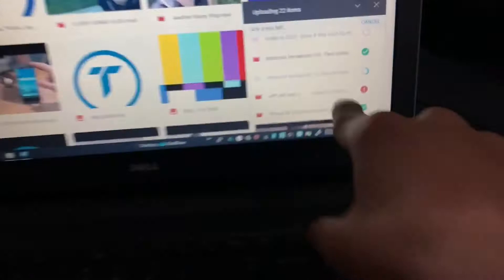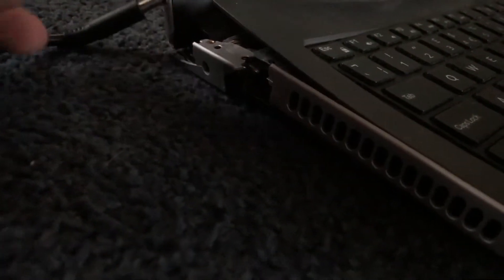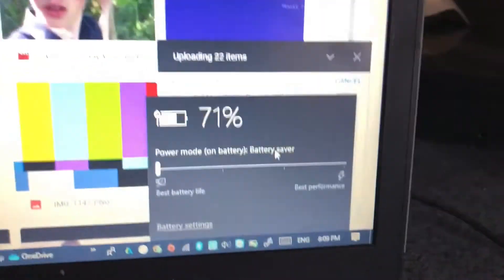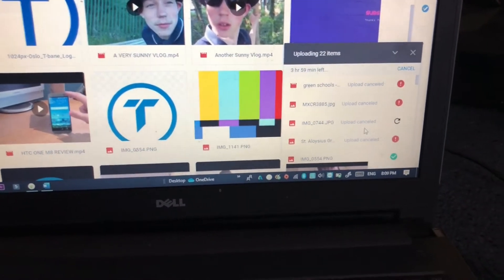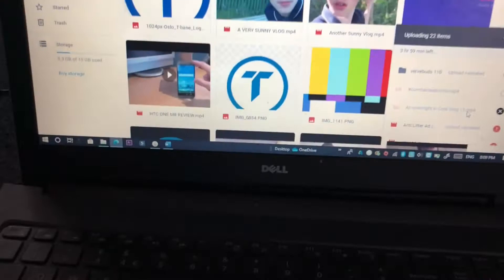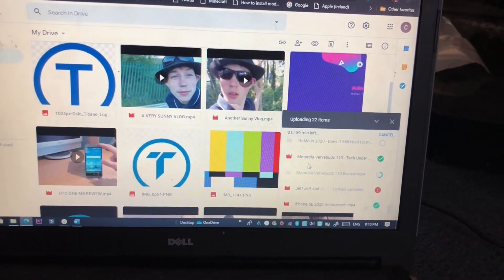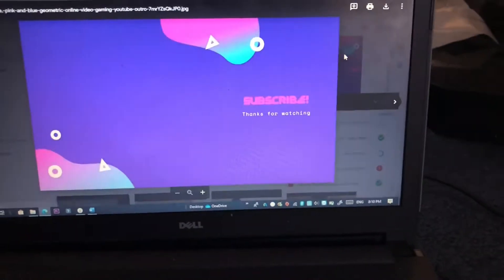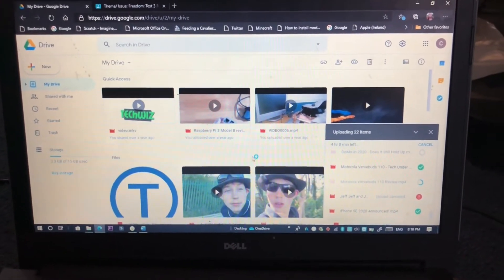My Laptop Died - #16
My laptop just died so content might be a bit scarce for the time being until I figure something out.